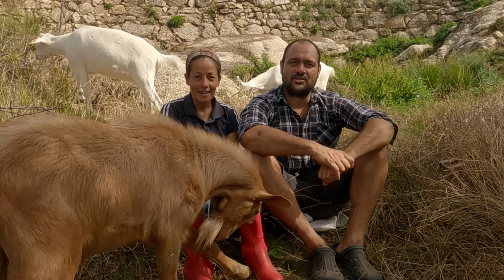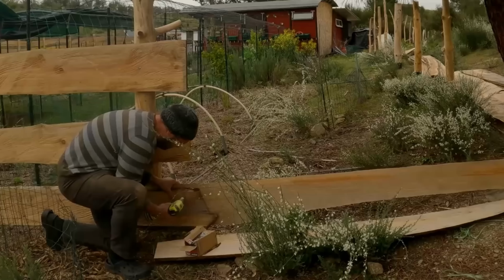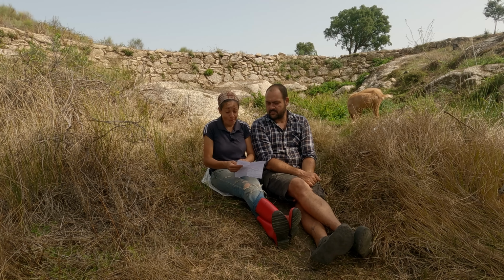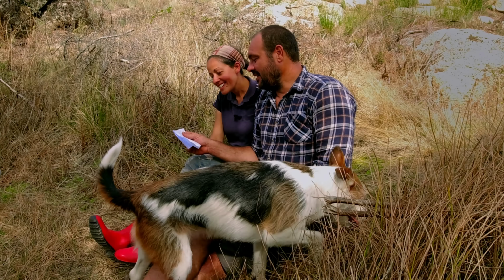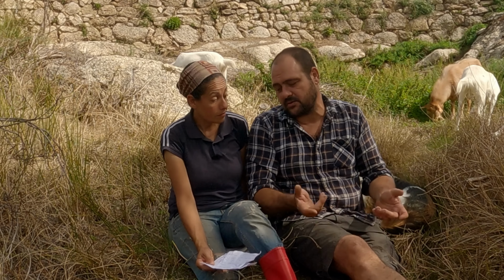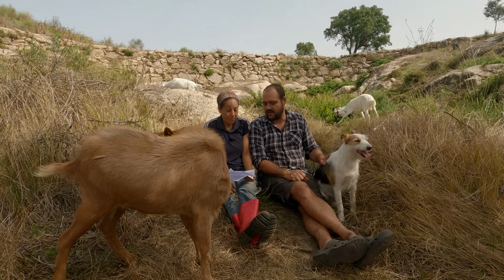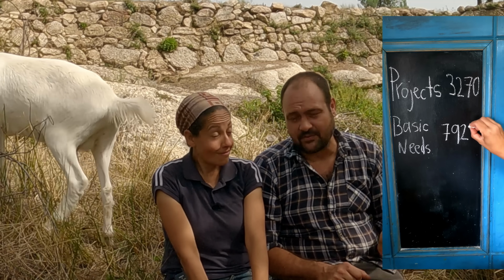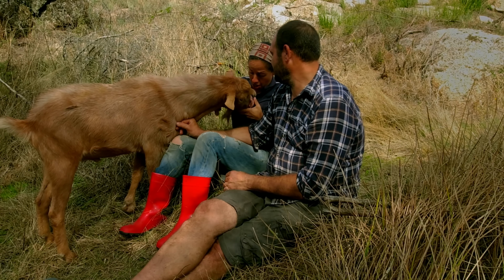LIVING Off the grid -How Much Does it REALLY Cost IN 2022- TIPS INCLUDED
FIND OUT HOW MUCH IT COSTS US TO LIVE Off the grid IN CENTRAL PORTUGAL FOR A WHOLE YEAR
We talk money - Our Offgrid costs after quitting the rat race

will help us keep creating our videos and also help us cover our basic need costs and you will get a weekly Monday update of news on our farm.

CHANNEL MEMBERS OUR LITTLE HELPERS

PAY PAL🏚️HELP US RENOVATE 🧡
Restoring our ruin fund 😁

0:00 One time expenses for the whole year
3:10 Learning and growing with skillshare
4:55 Something incredible happened
5:26 Basic needs grand total
9:40 Top tip